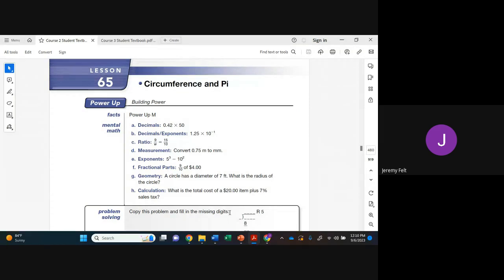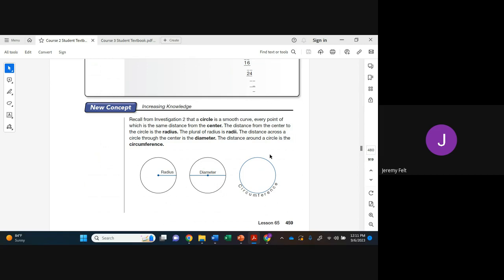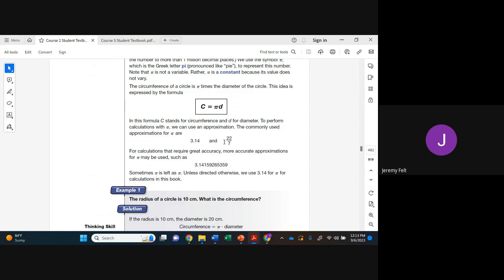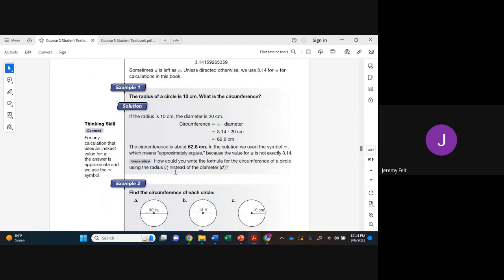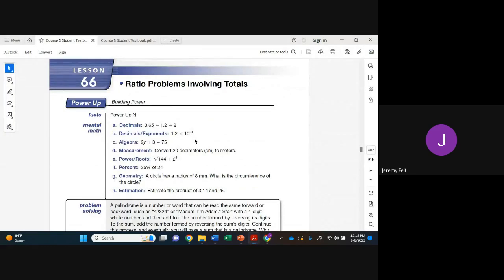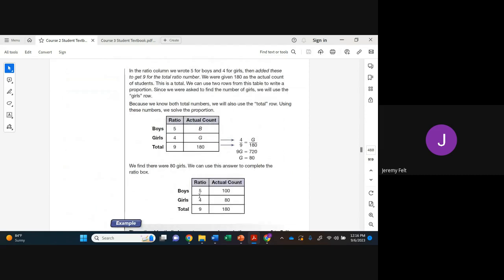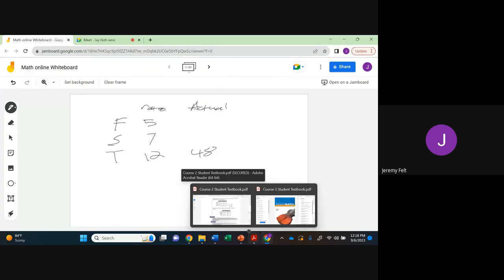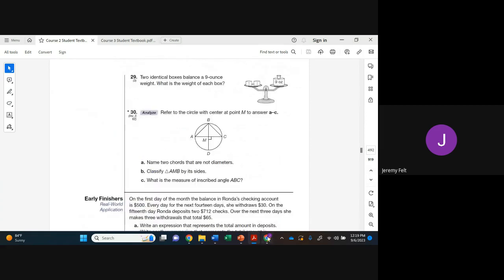Math 7 Day 20